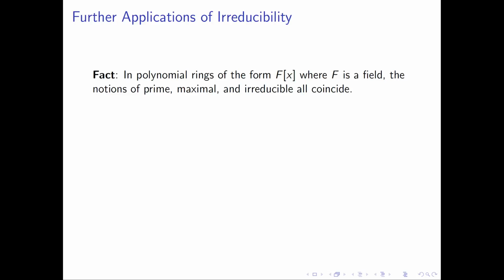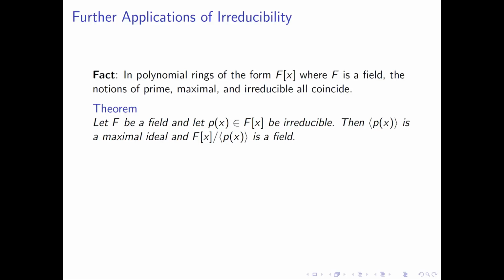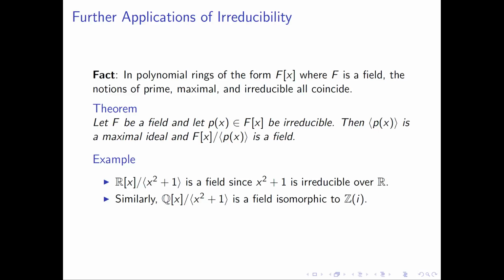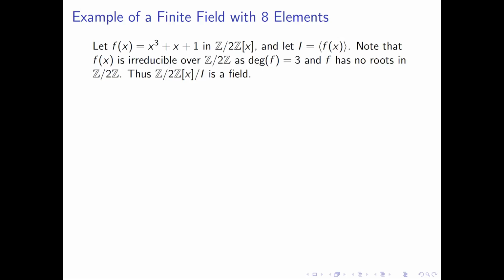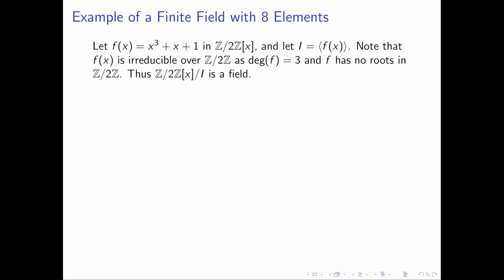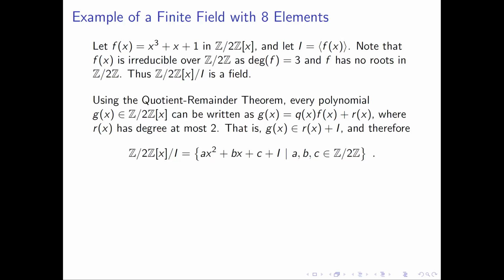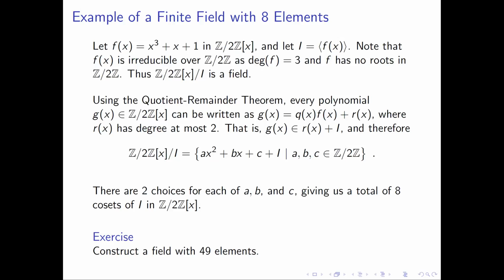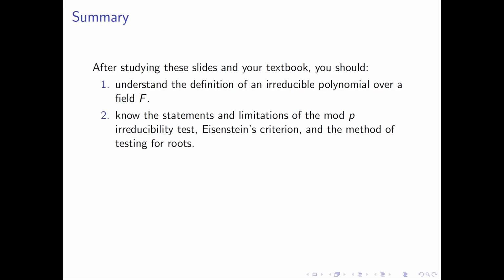PolynomialFactorizationIII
The third (4) of 3(4) videos covering polynomial factorization.